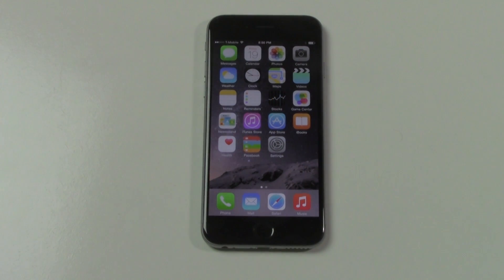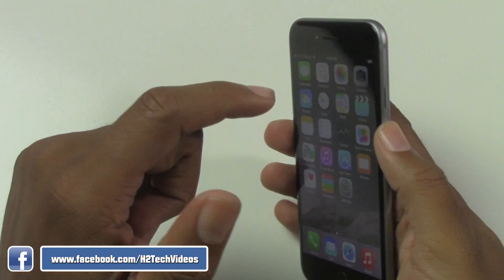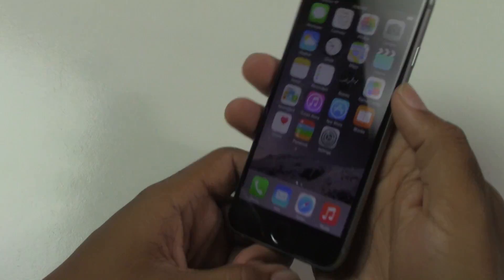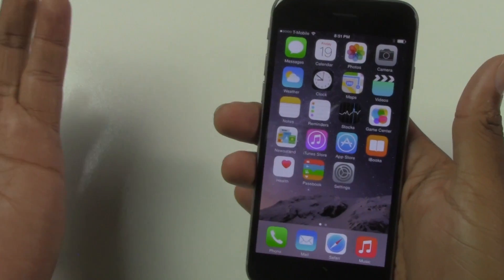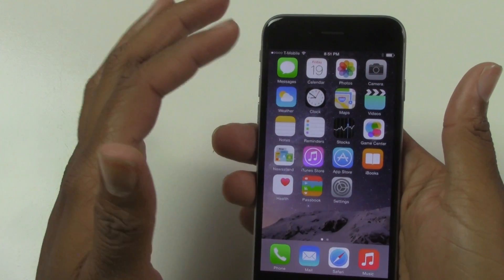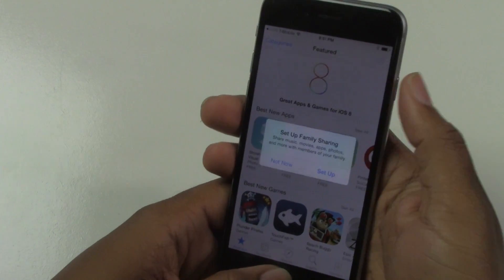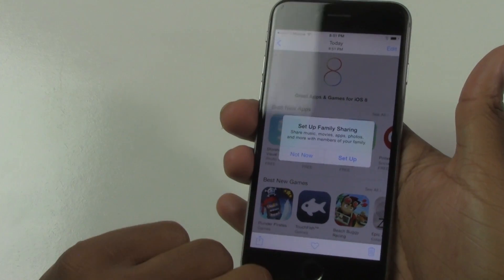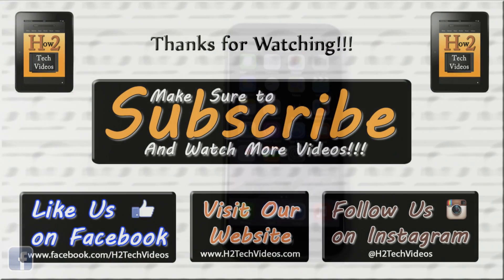iPhone 6 - How to Take a Screenshot​​​ | H2TechVideos​​​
iPhone 6 - How to Take a Screenshot